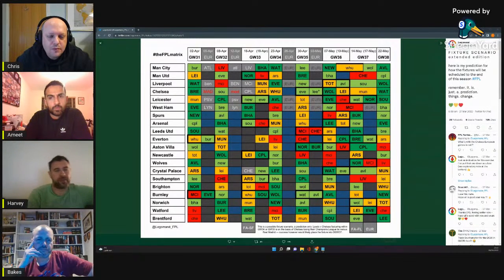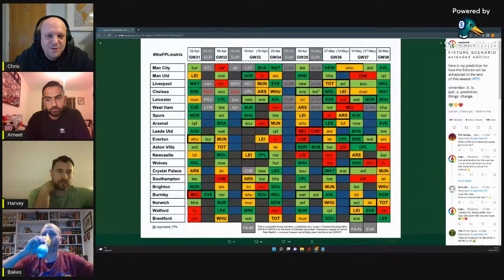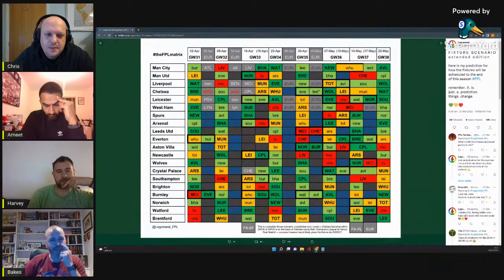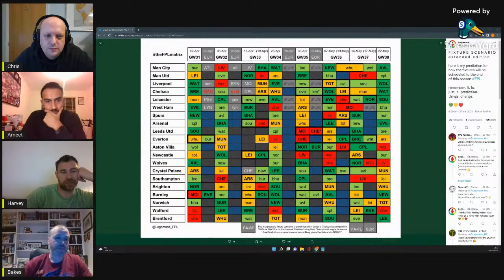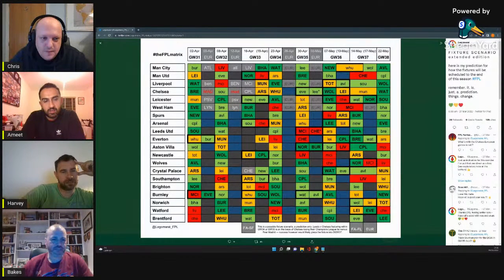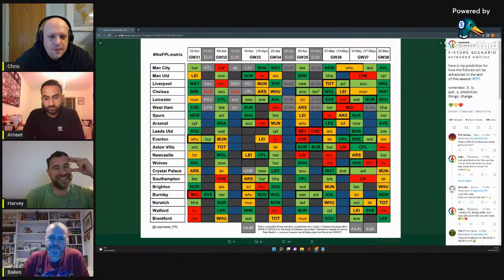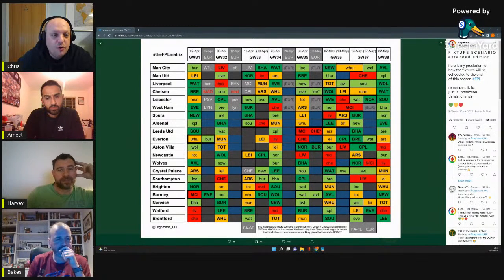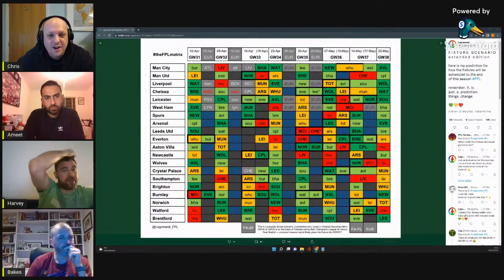FFUK WITH US - SEMI SPECIAL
Join Bakes and Chris for a big video special including the live draw for the semi final of the FFUK Cup. We can also confirm the semis in the Milk Plate before looking at the brand new FPL Cup that starts for real this coming GW. All that plus we are hoping to have a couple of special guests join us for a chat about their season and how they plan to navigate the final few weeks. Join us on the sofa at 9pm on Wednesday 30th March or whenever you can. Oh and you can always ask questions using the live chat. See you soon.